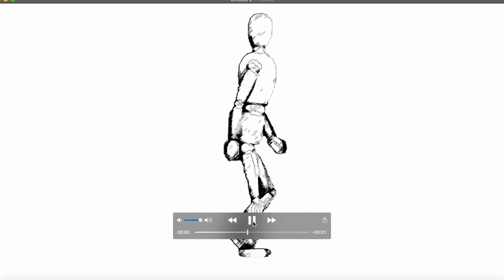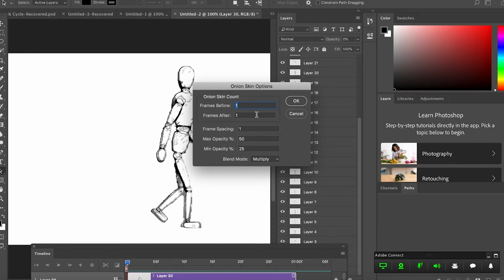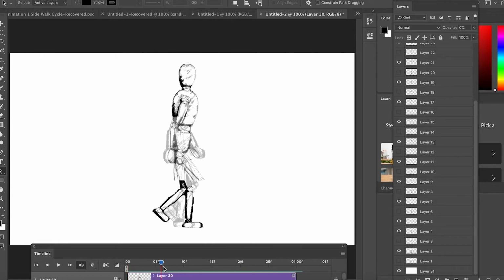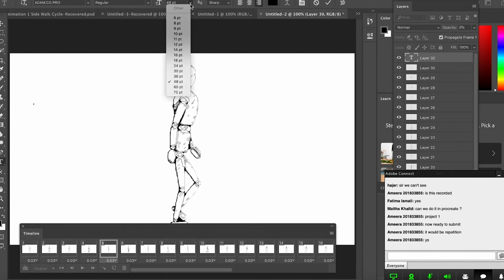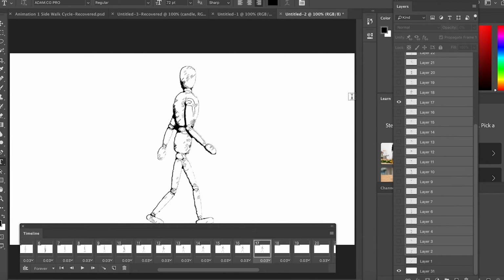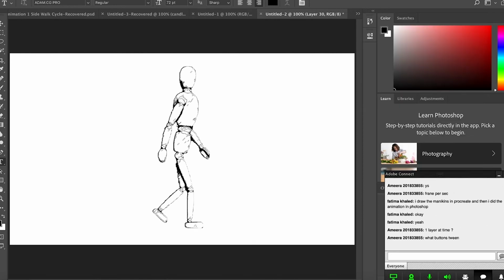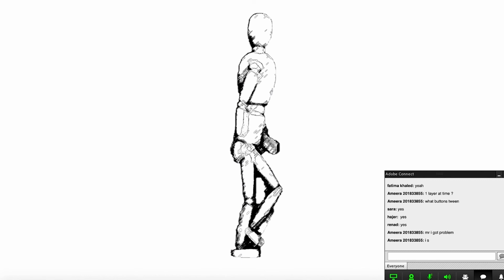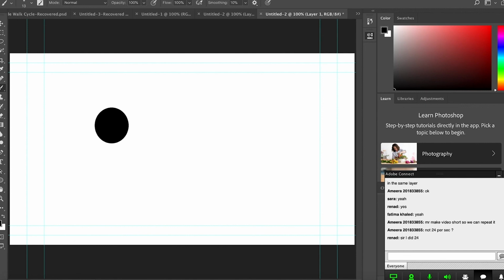AAD376 Summer Project 1 Walk Cycle Reviewed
Review of the Walk Cycle, frame and video timeline animation in Photoshop